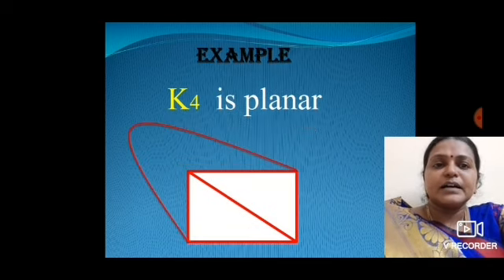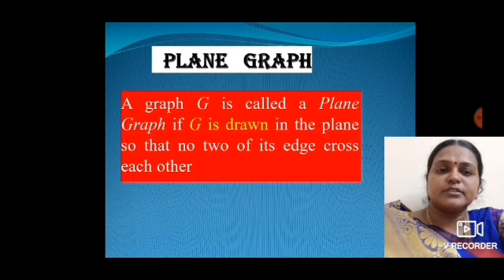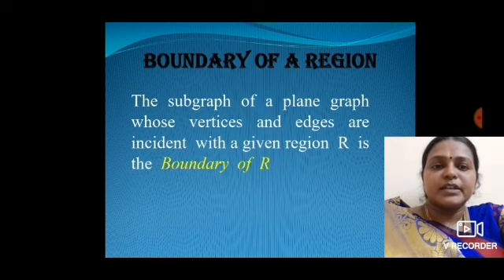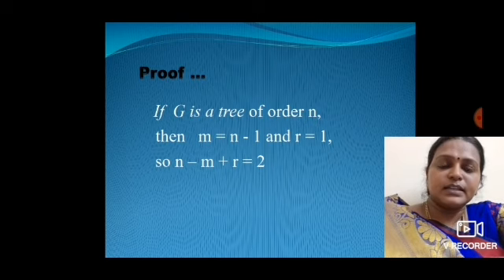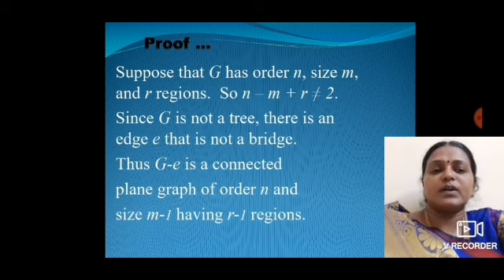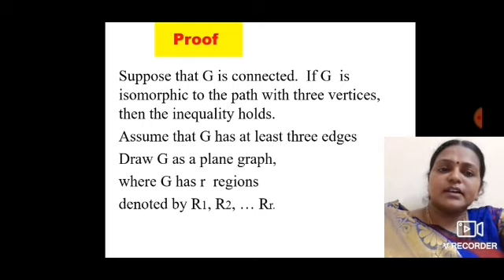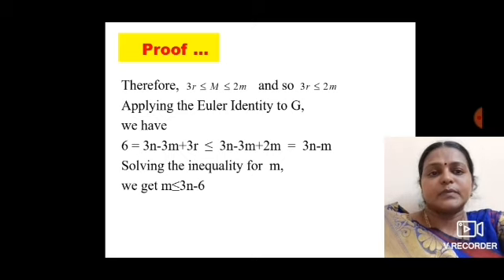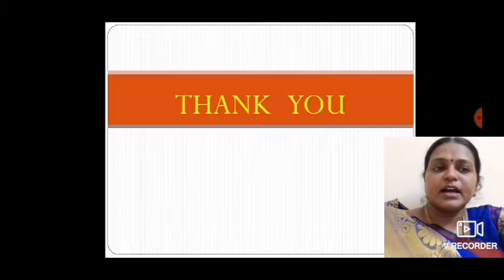Planarity in Graphs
Planarity in Graphs - E-Content Video